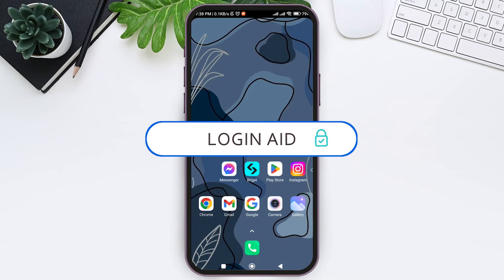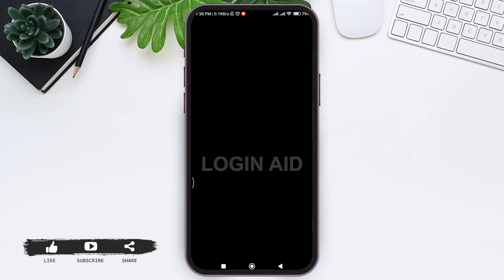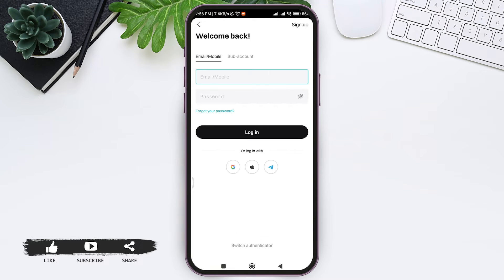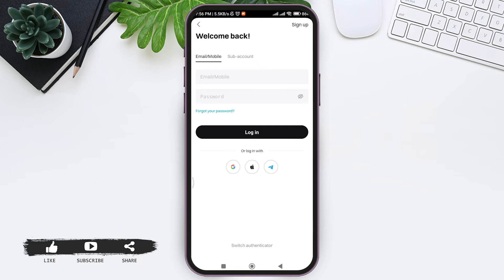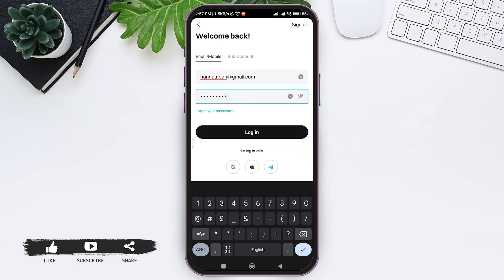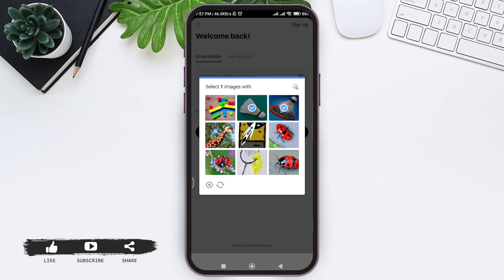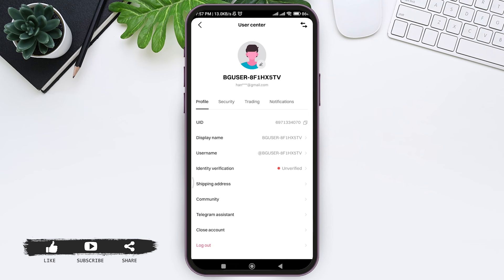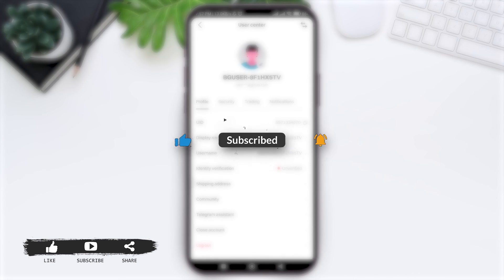How To Login Bitget Account 2024 | Bitget App Sign In Guide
Learn how to login to your Bitget account with this step-by-step tutorial. Bitget is a cryptocurrency trading platform that allows users to trade various digital assets. This guide will show you how to securely log in to your Bitget account and access the platform's trading features, market data, and more.